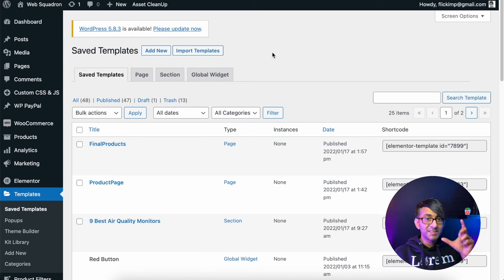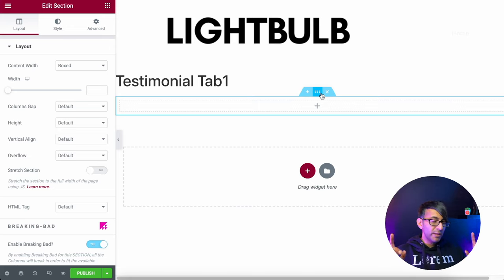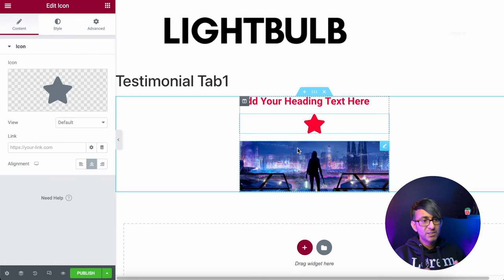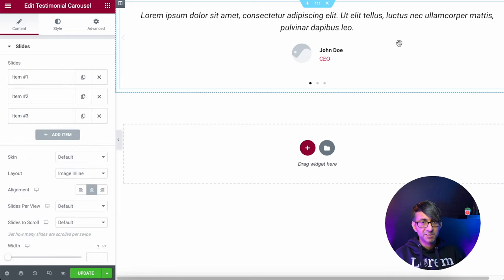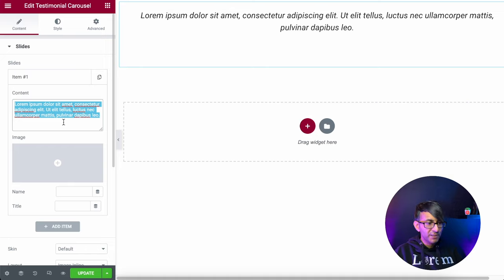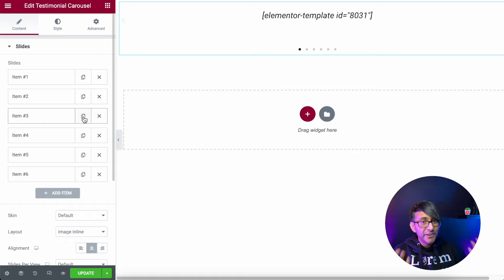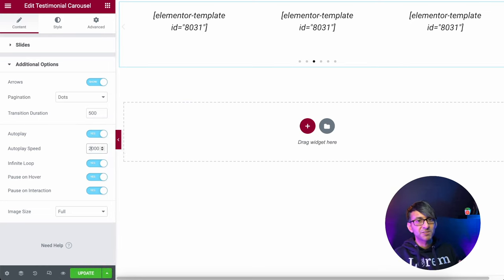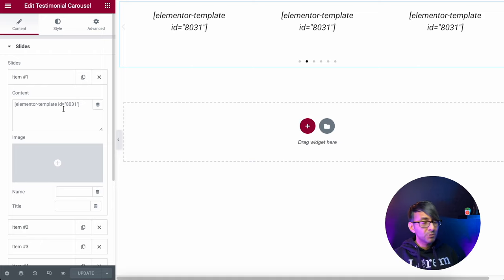Elementor - Create Custom Sliders with the Testimonial Carousel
This is the simple way on how to create your own custom slider using tools available for you inside of Elementor Pro.